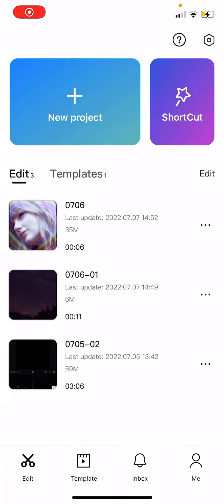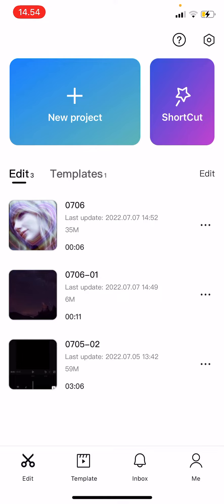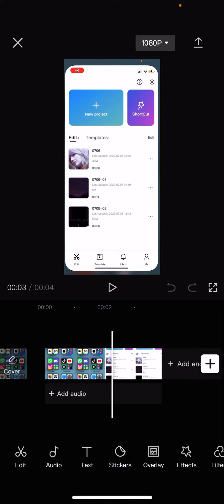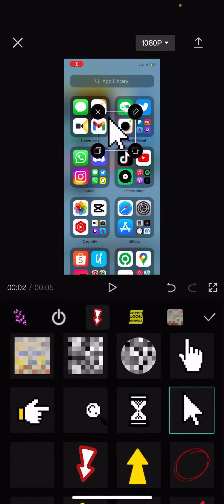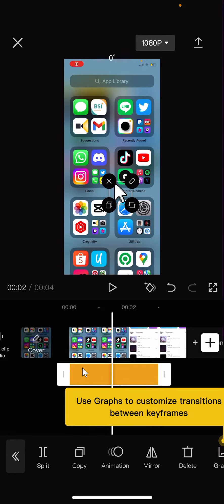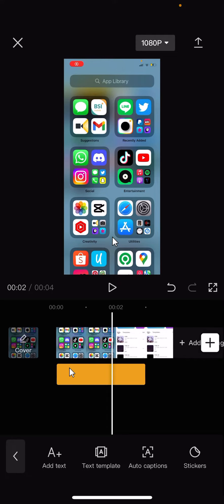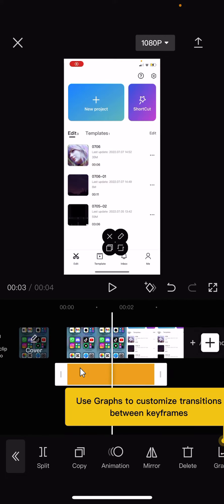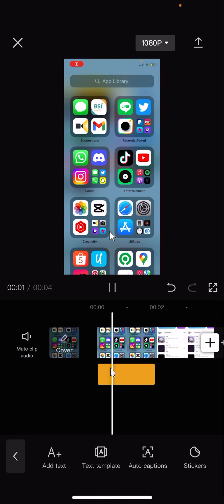Moving Cursor / Mouse Edit Tutorial On CapCut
Create this moving cursor edit on CapCut by watching this tutorial.